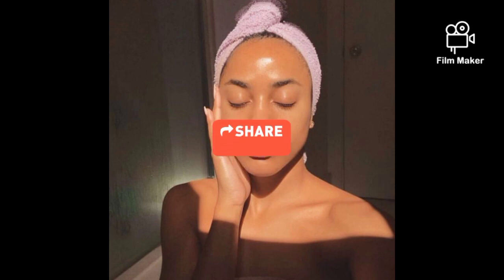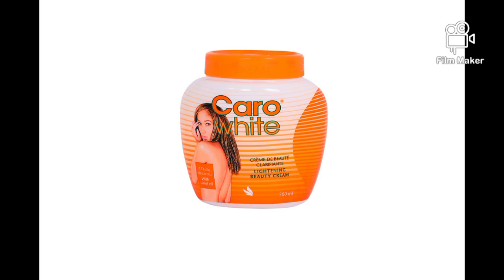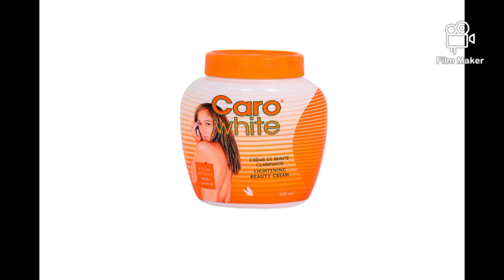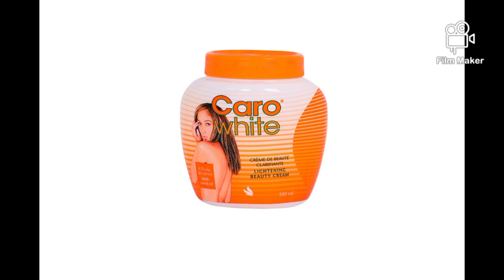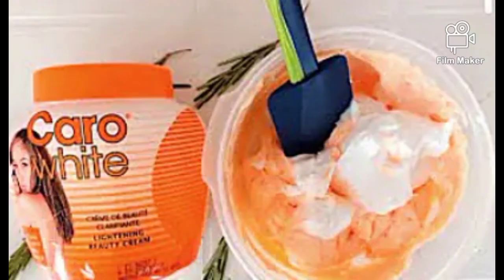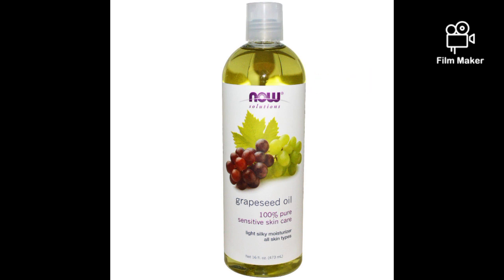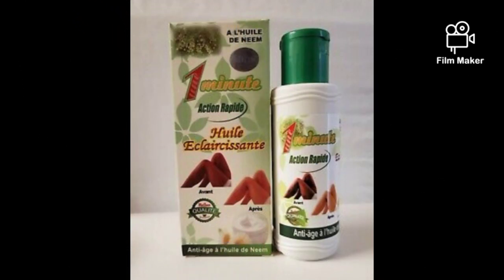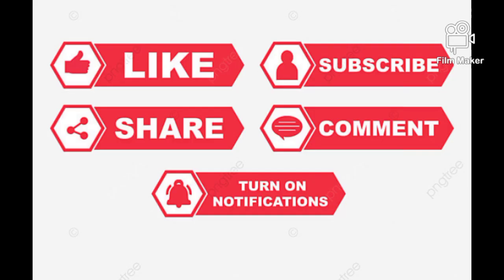Use Carowhite Body Cream without SIDE EFFECT; Safe to use for all skin types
Information provided in this video are for general purposes only and shouldn't be considered as a professional advice . please consult your doctor before you try any of these recipes